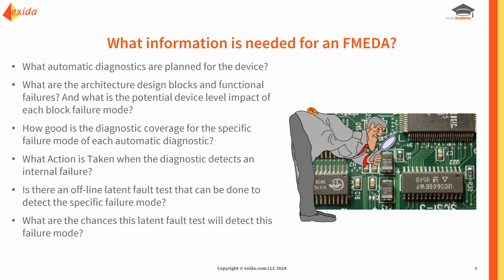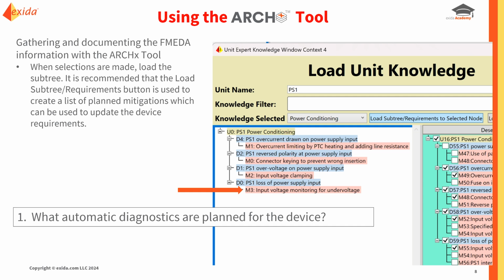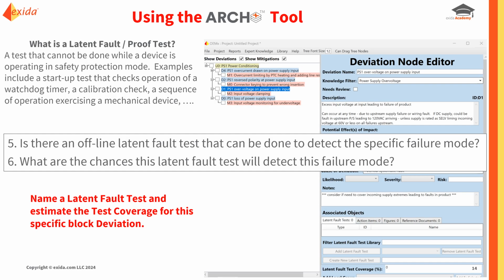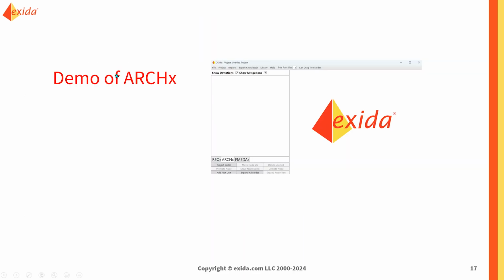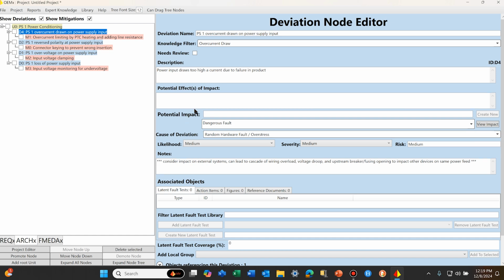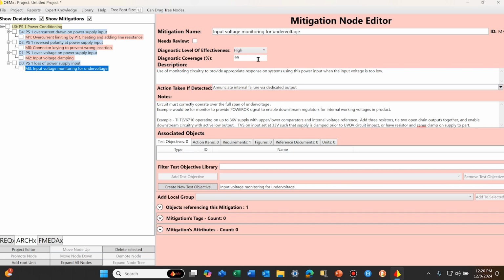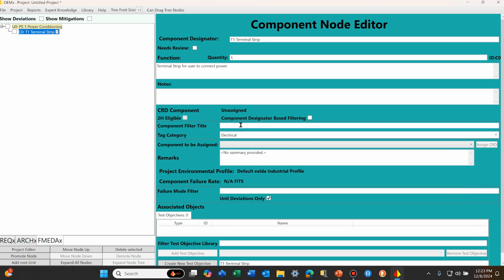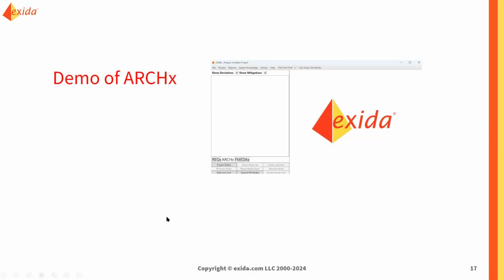Using ARCHx to Gather Design Info for a FMEDA